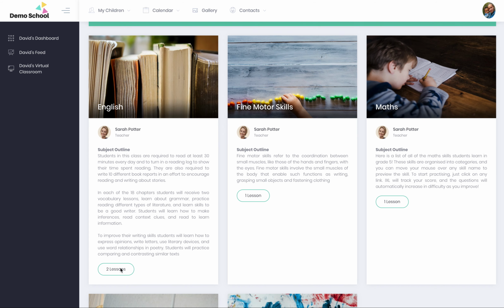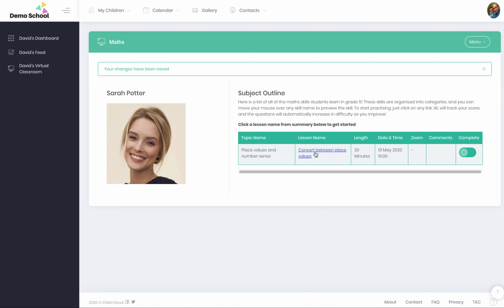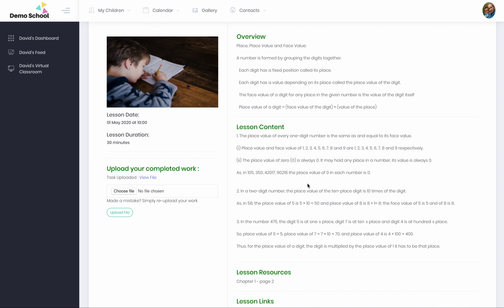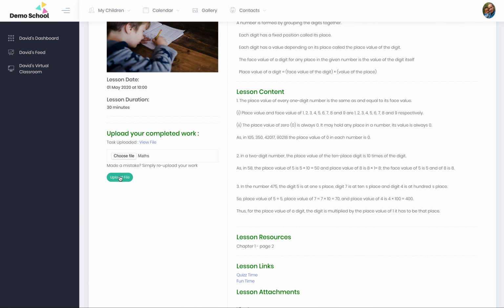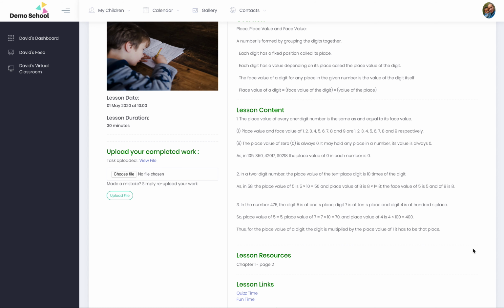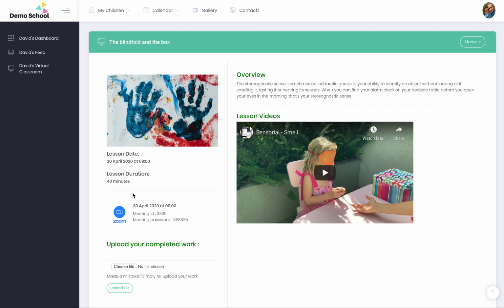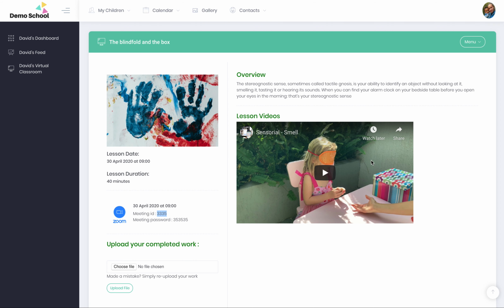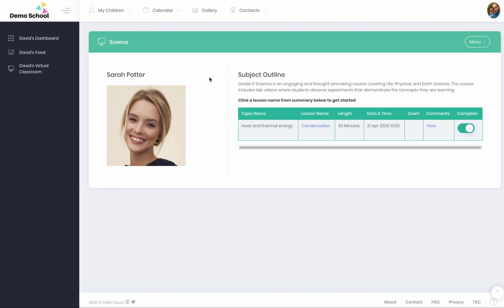Virtual Classroom - Parents Tutorial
In this tutorial parents and students can learn how to navigate their way around Virtual Classroom. View the Calendar, and upload completed work.